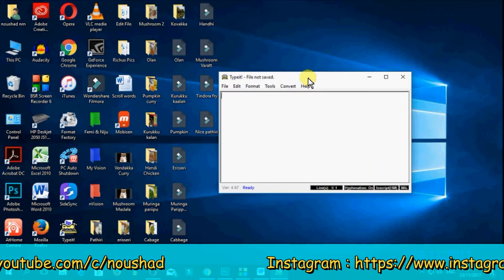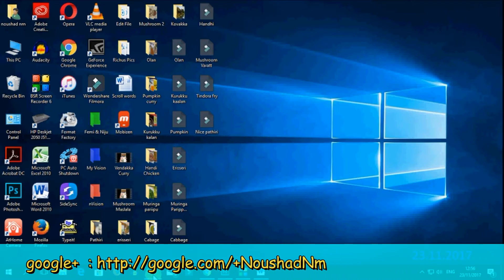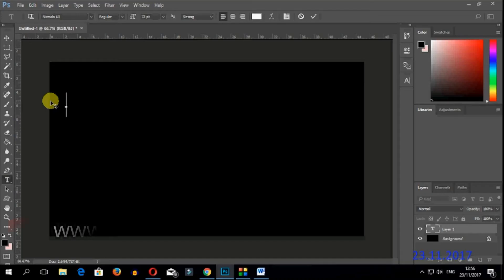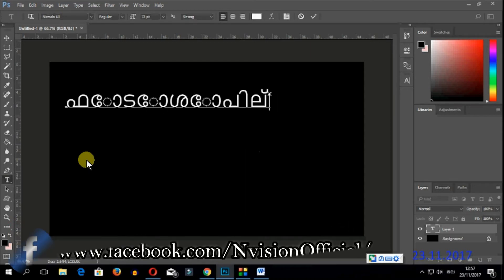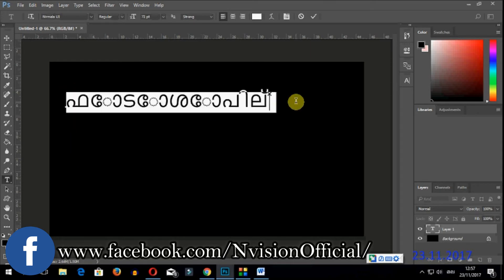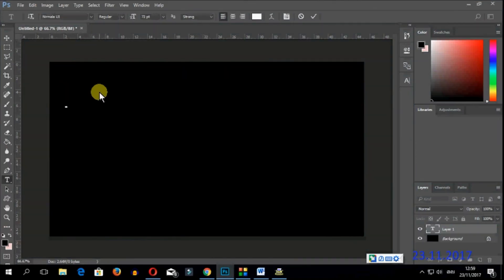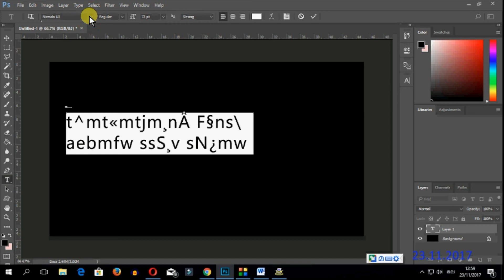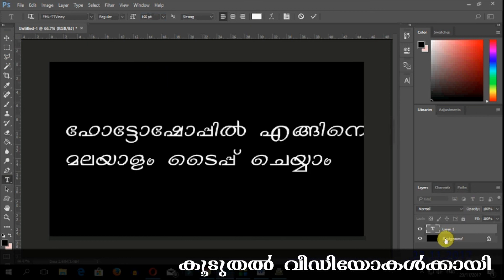How to type malayalam in photoshop and Video editing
കൂടുതല്‍ ടെക്ക് വീഡിയോകള്‍ക്കായി ഈ ചാനല്‍ സബ്സ്ക്രൈബ് ചെയ്യൂ …..ഫെയ്സ്ബുക് പേജ് ലൈക് & ഫോളോ ചെയ്യൂ.

My Gadgets :
Camera Canon 800D
Mic Boya m1